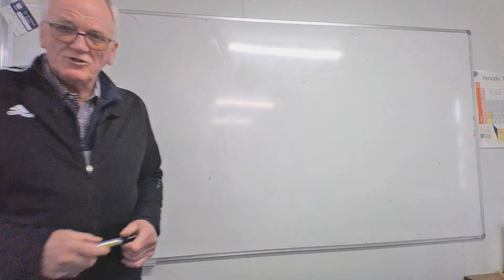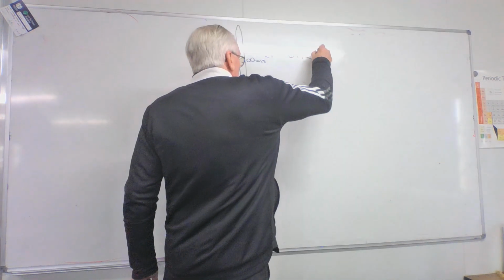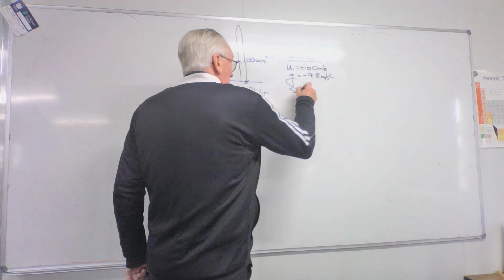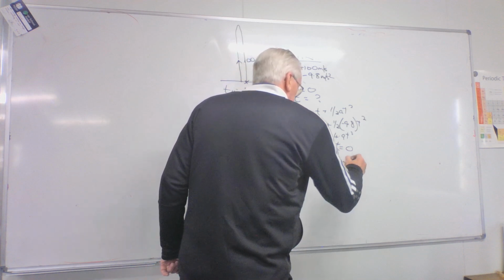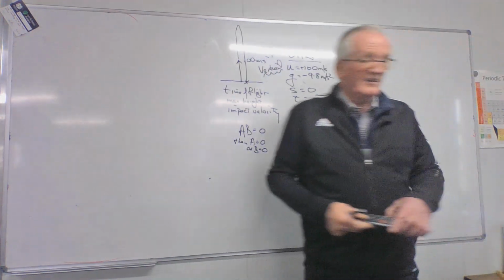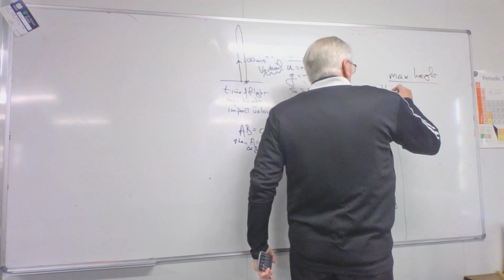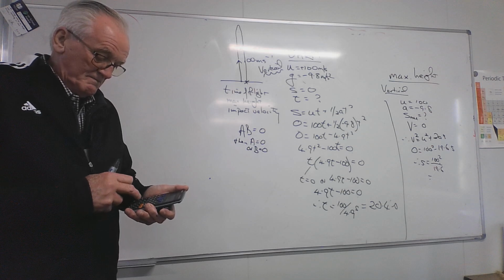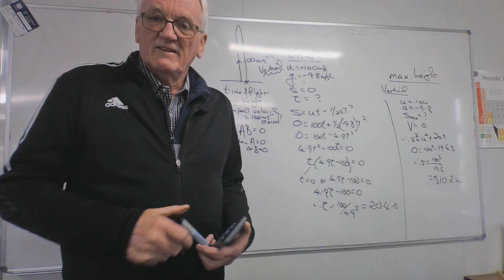Projectiles 1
Early projectile motion problem type